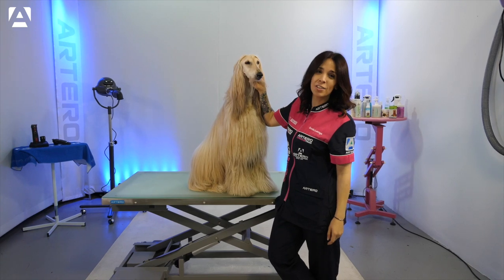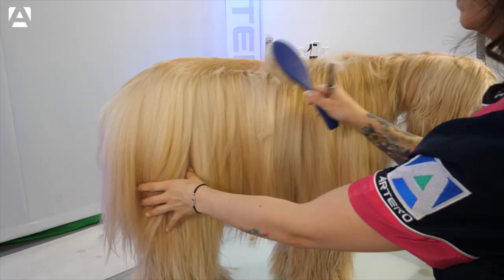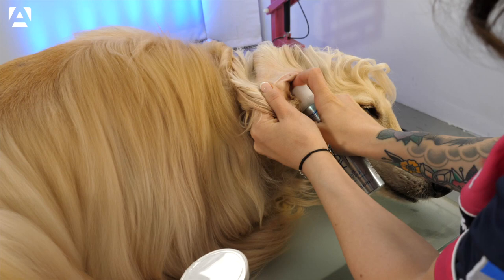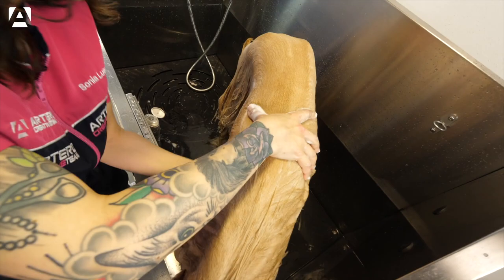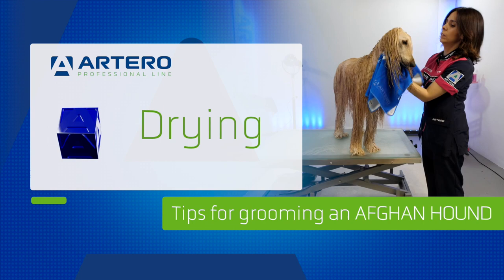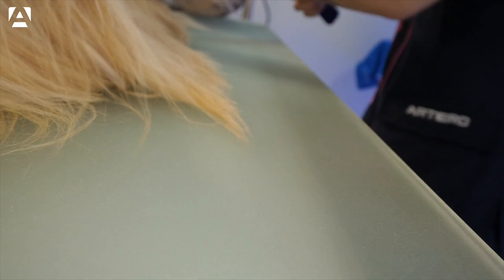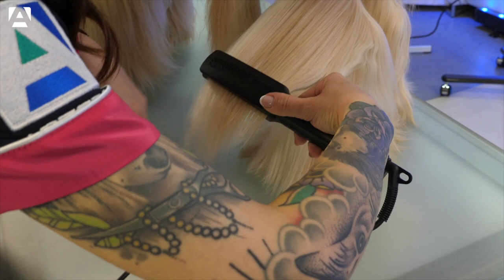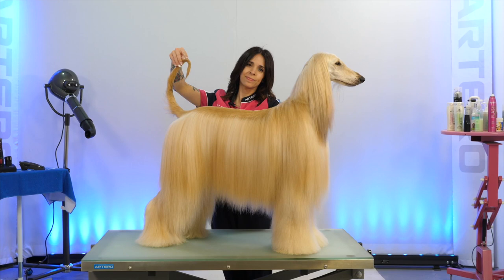Tips and tricks on how to groom an Afghan Hound with Sonia Luengo.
Sonia Luengo from the Artero Creative Team gives you advice to groom a AfghanHound, a very special breed for DogGrooming lovers. This breed includes different dog grooming techniques in its grooming. Use these tips for many more long-haired breeds. Well, don't imagine it and hit play.

What am I going to learn?

- The stripping of the AfghanHound
- Fix with Blending technique
- Machine-made areas
- Hygienic areas, ears, teeth ...
- Bath and drying
- Arrangement of the areas with the scissor technique
- Hair straightening to achieve greater length

Everything from the hand of an authentic specialist in the breed